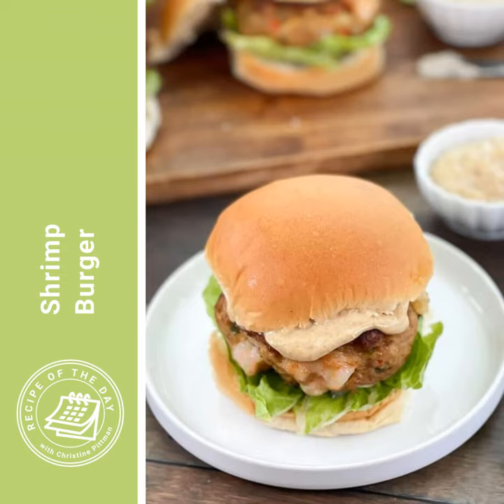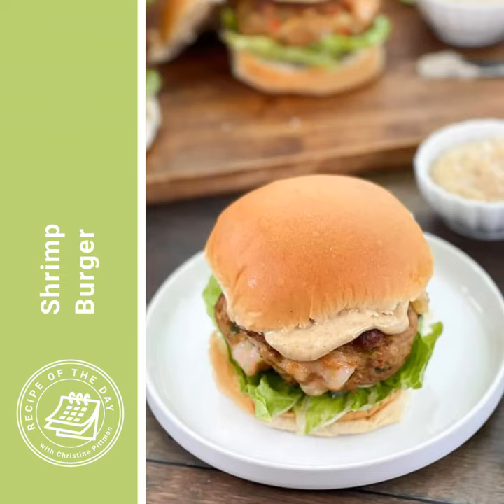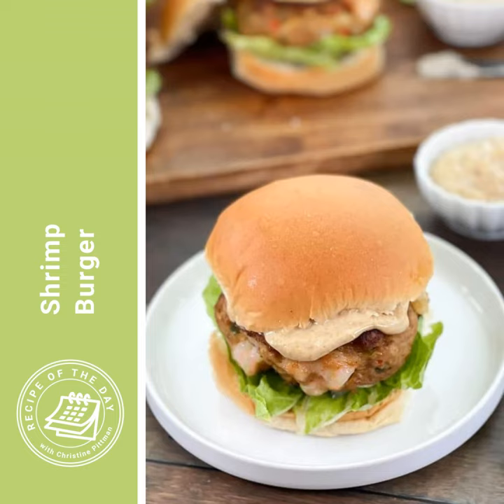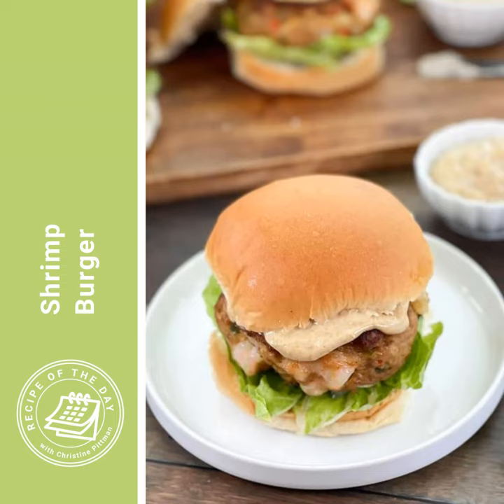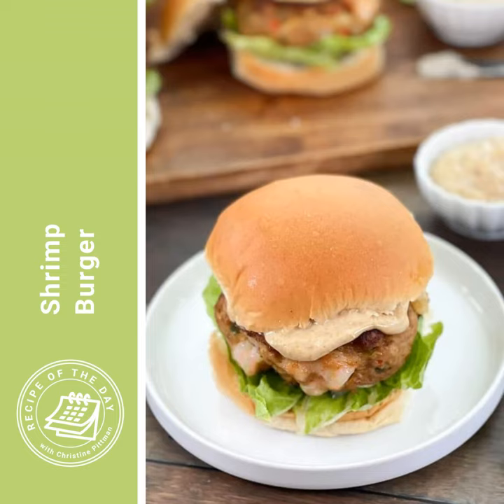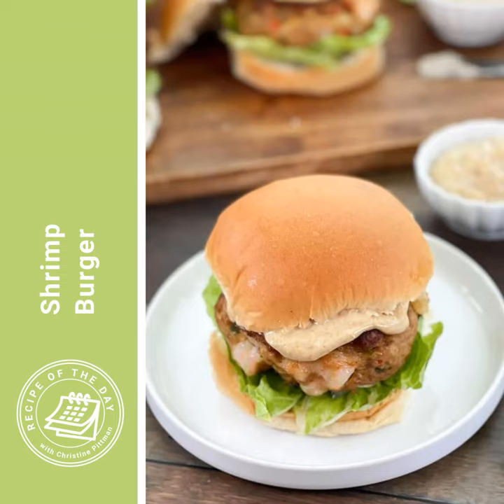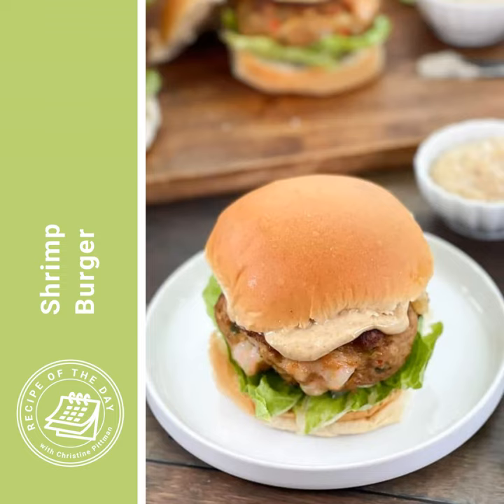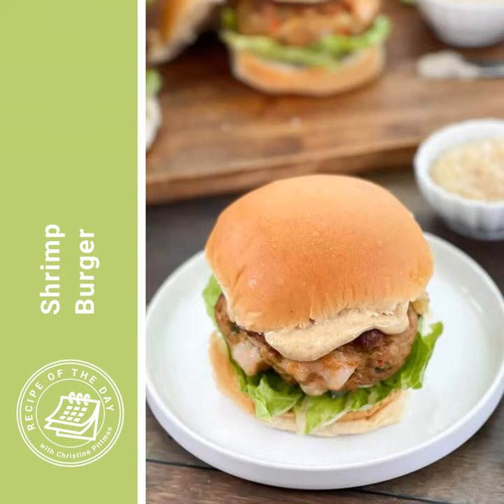Shrimp Burgers With Creole Mayo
Small Non-Stick Skillet
Food Processor
Mixing Bowls
Large Non-Stick Skillet with Lid
Instant Read Thermometer

2. (this is a brand new group! You’ll be a founding member!)